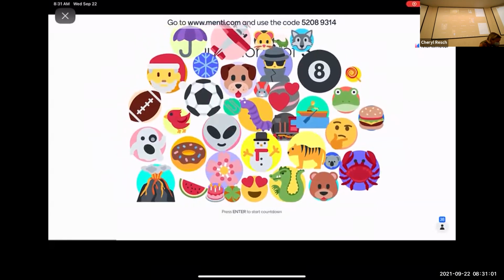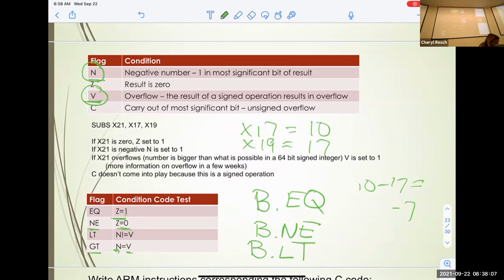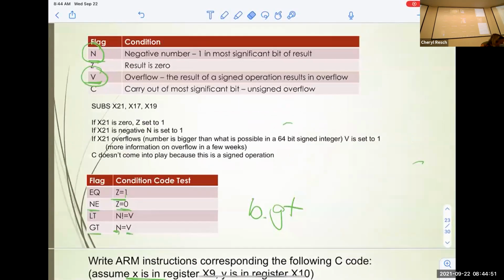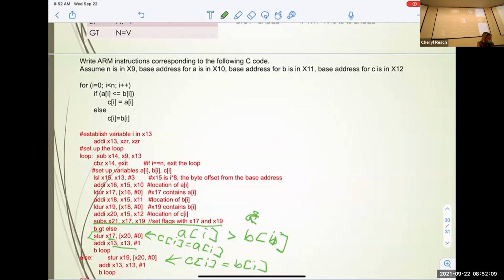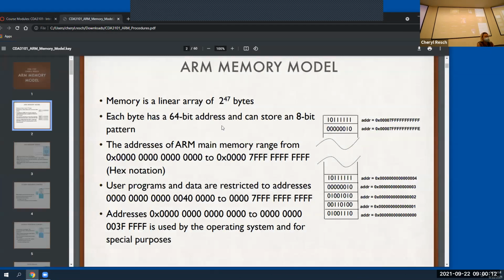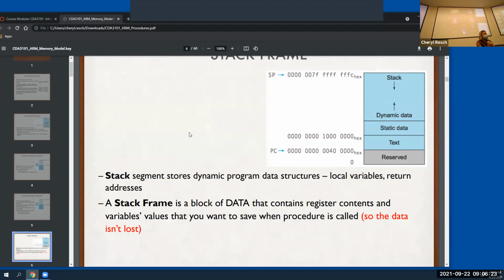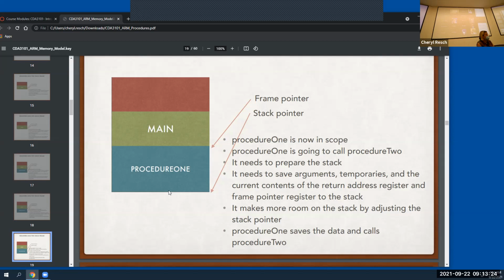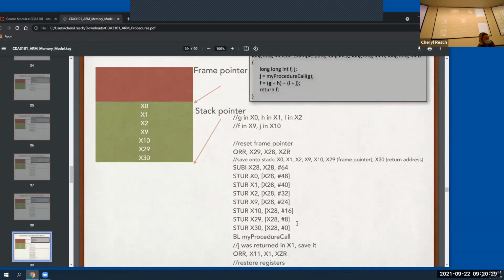CDA wed sep22